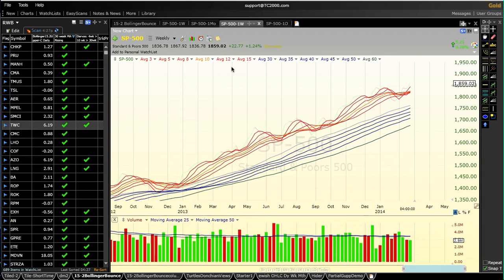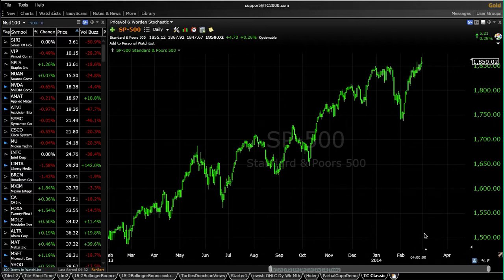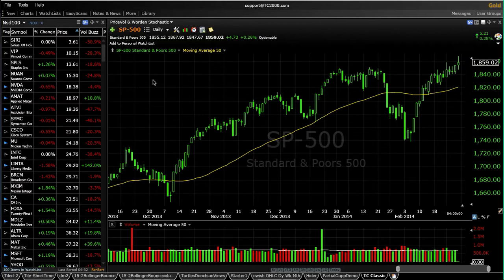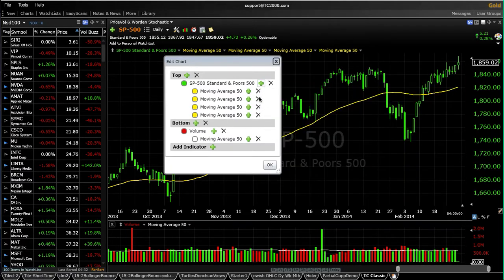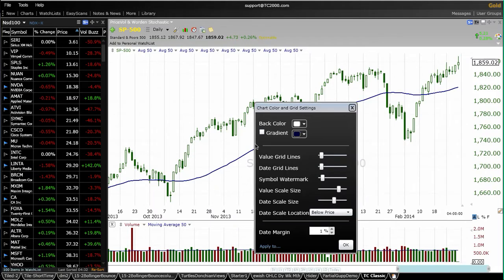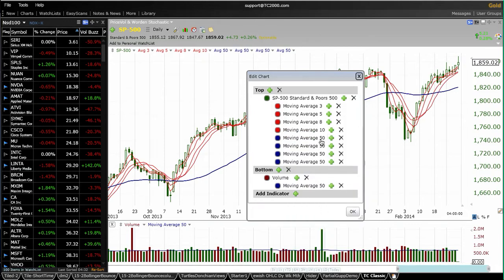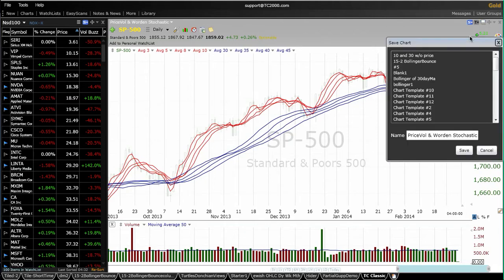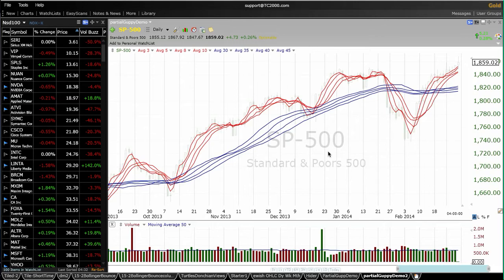How to Create the GUPPY (GMMA) chart in TC2000